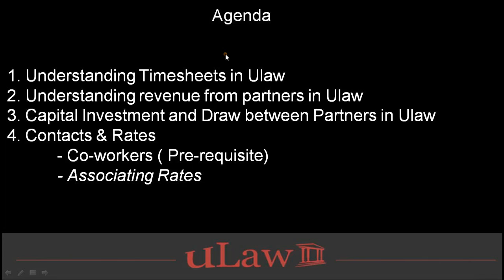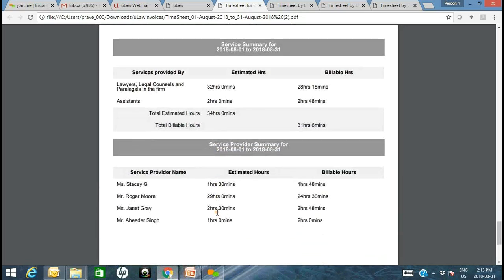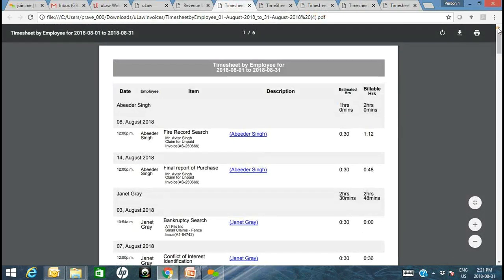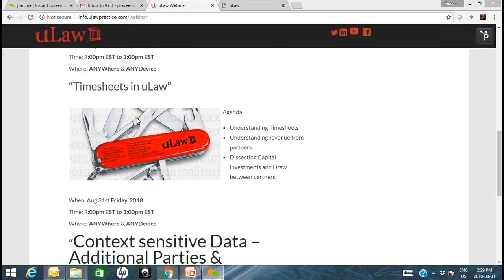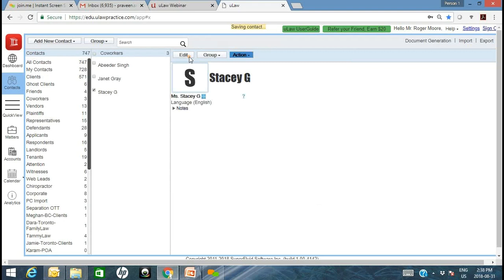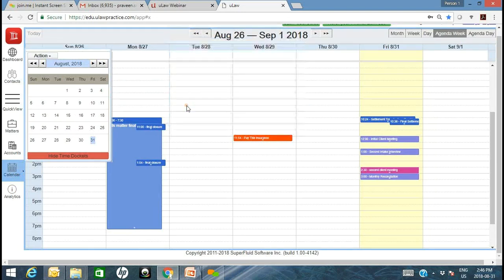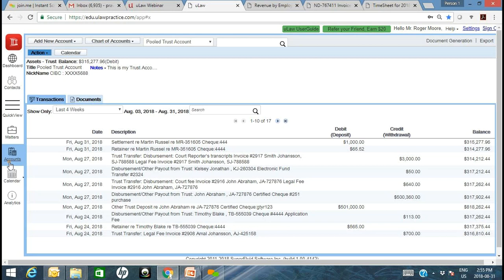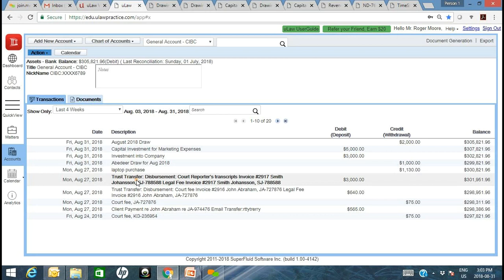uLaw Webinar - 31st Aug 2018 "Timesheets in uLaw"